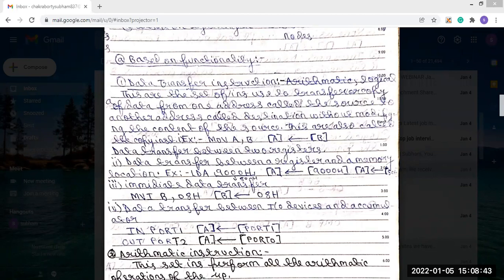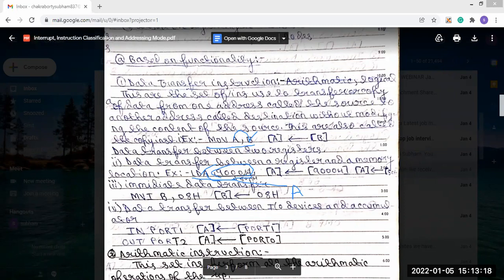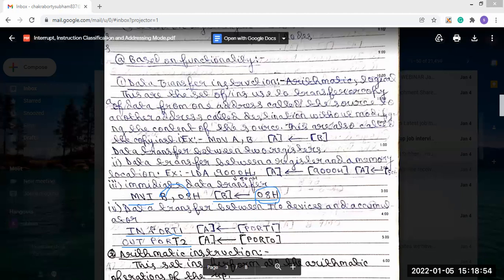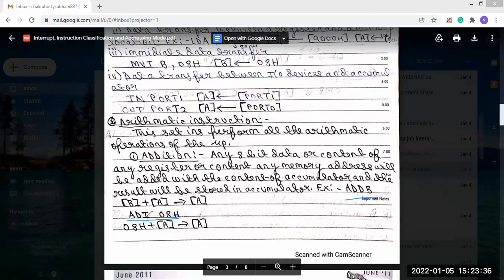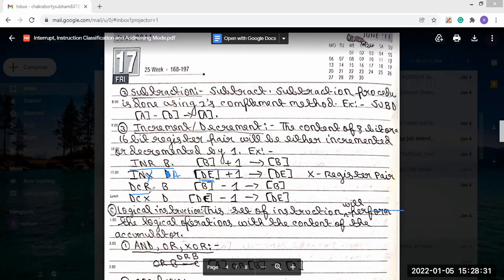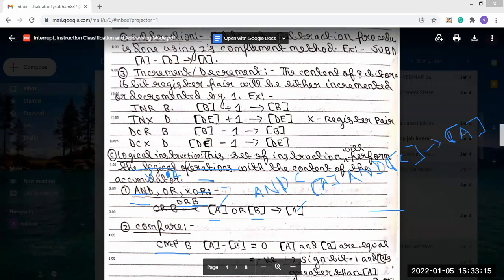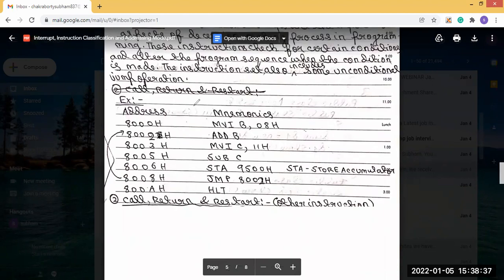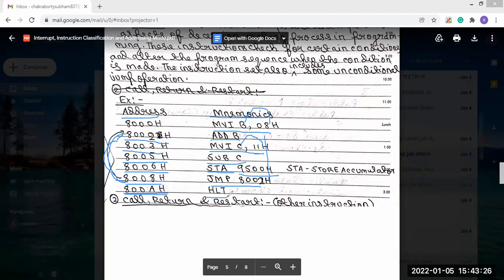Computer Organization & Architecture (CS 501) Class Lect-24 on 05.01.2022